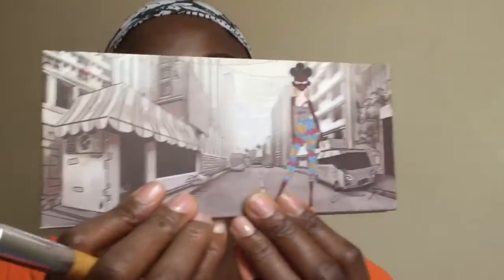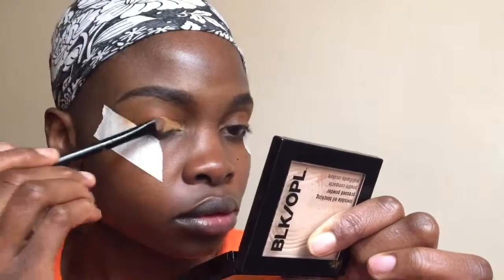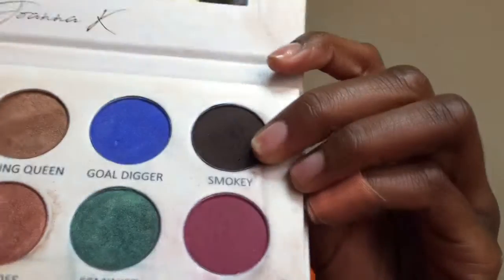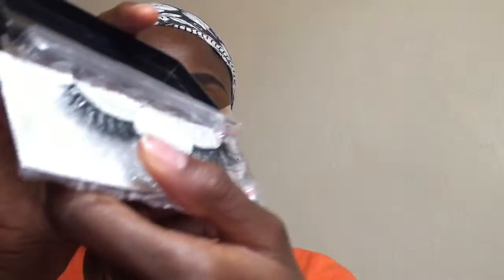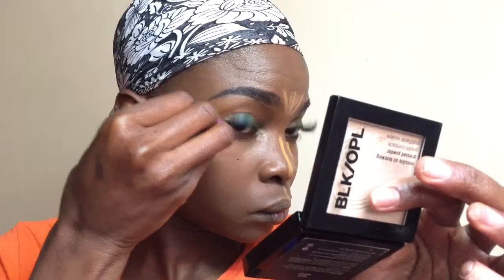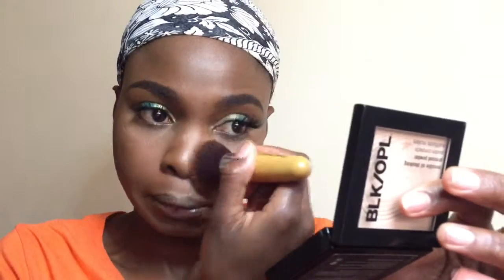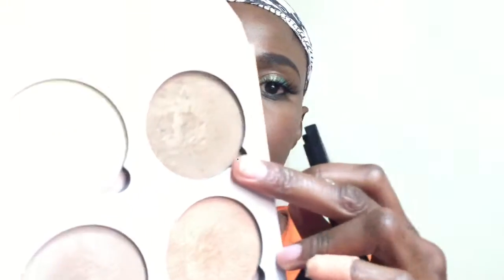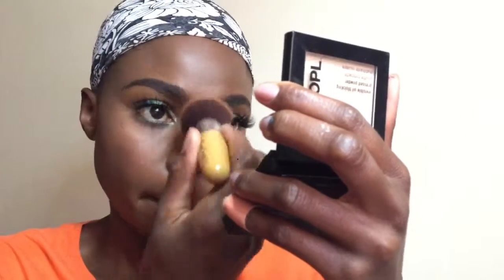COLORFUL SUMMER MAKEUP TUTORIAL|EYESHADOW|EASTER LOOK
Hey my loves..here is a video showing you how to get that pop of colour..Don't be afraid to use bright colours for this look...I look forward to hearing your feedback..XOXO

**PRODUCTS USED**
-L.A pro conceal (chestnut & fawn)
-Black Opal invisible powder
-Huddah Star girl edition eyeshadow palette
-Joanna K cosmetic eyeshadow palette
-Maybelline volum' Express Mascara
-Eman lashes(malika)
-Maybeline master prime
-Orange color corrector(L.A pro girl)
-Banana Setting Powder
-Maybelline Foundation super stay(70 cocoa)
-Chanlanya blush
_Anastasia Glow Kit
Estee lauder setting spray

**Camera-Iphone 6
**Lighting-Seifie ring light
**Editing-Imovie